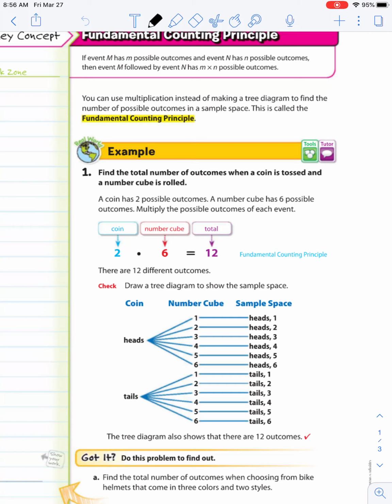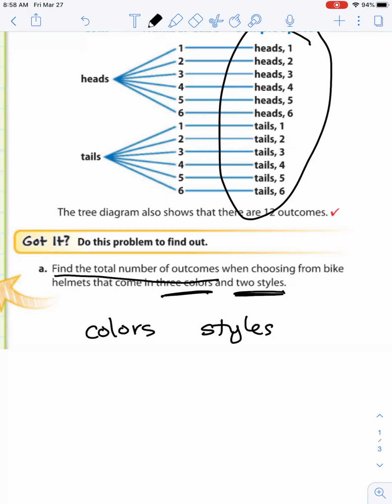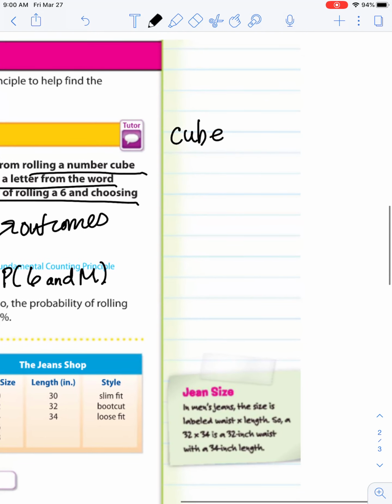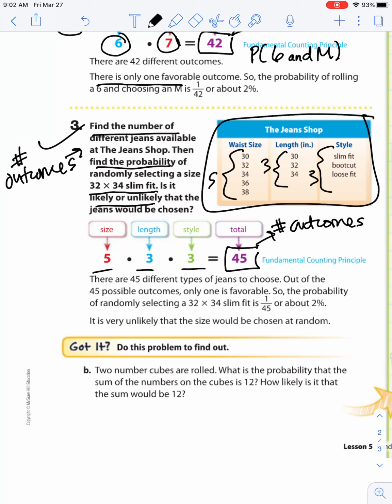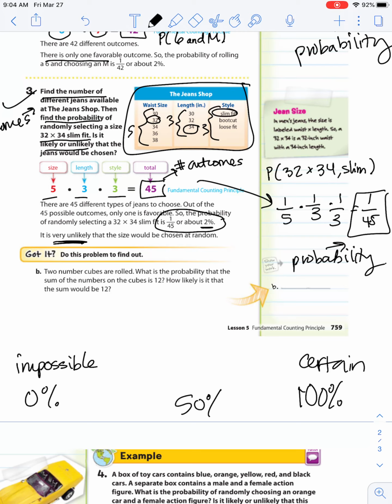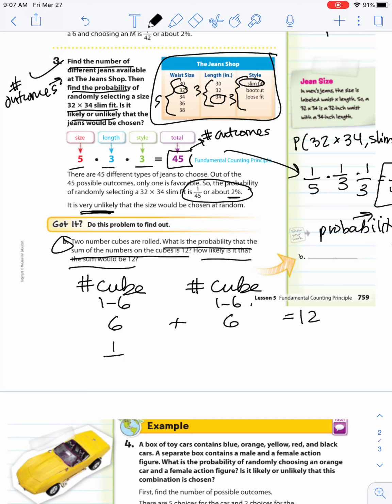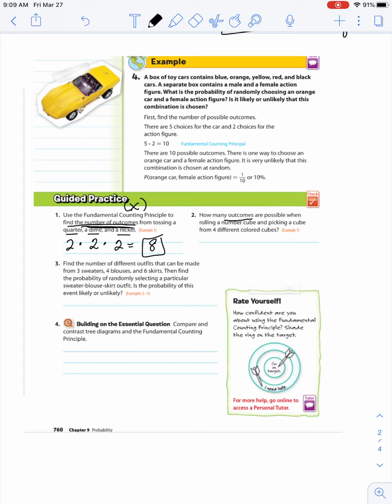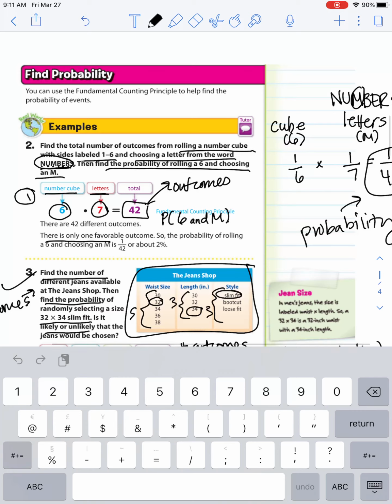9-5 fundamental counting principle